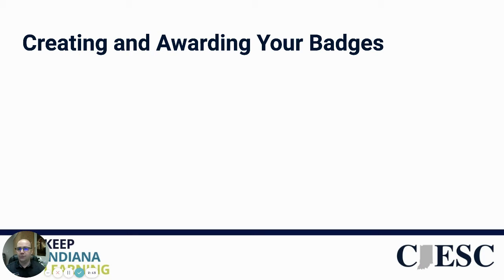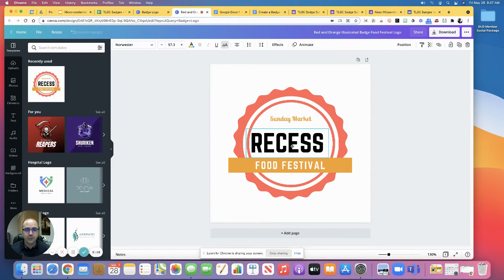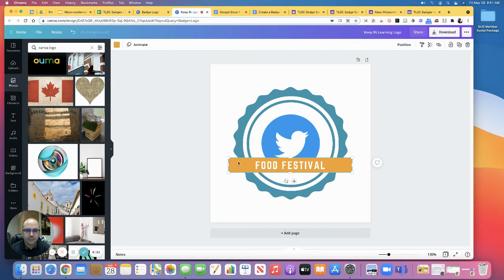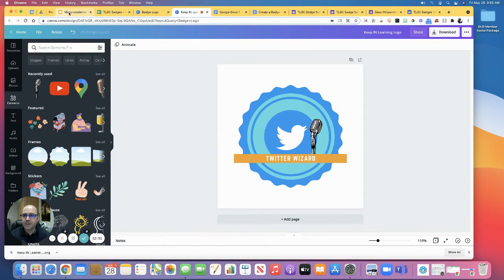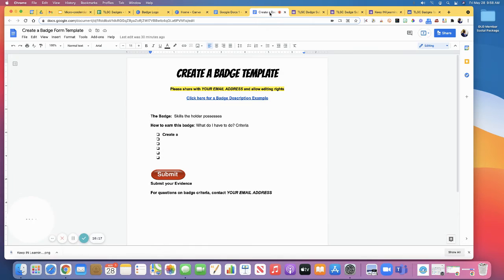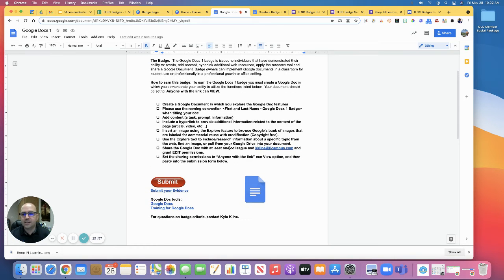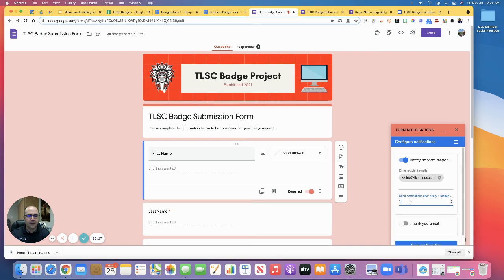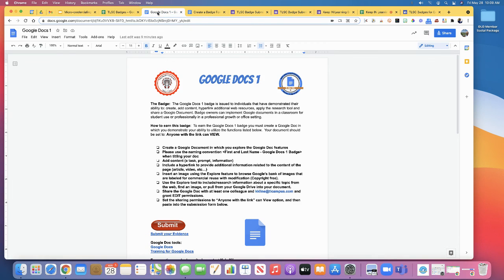Micro-credentialing in Your District - Part 2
This is Part 2 of 3 in the "Micro-credentialing in Your District" video series. Kyle Kline, Coordinator of Digital Learning at Twin Lakes School Corporation, helps you start to build the different pieces of your district's badging program. He introduces you to Canva and Google Forms in this video.